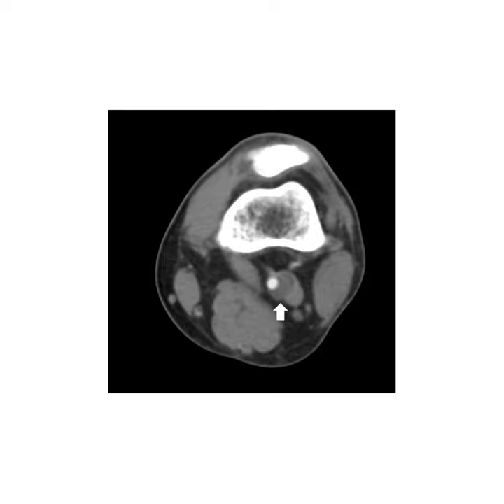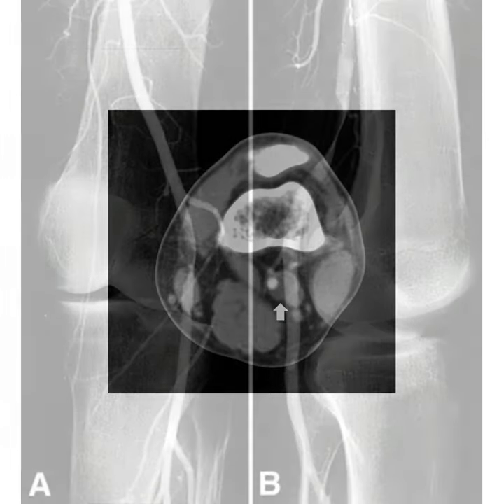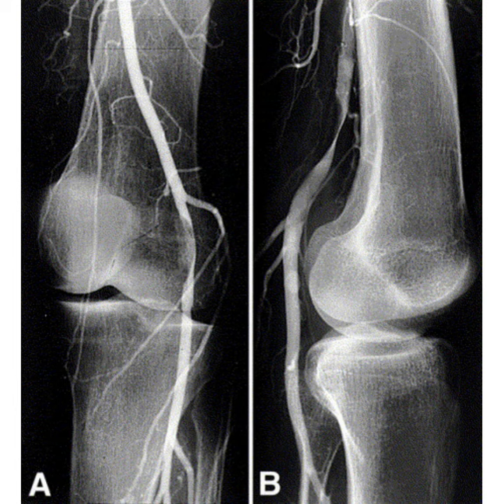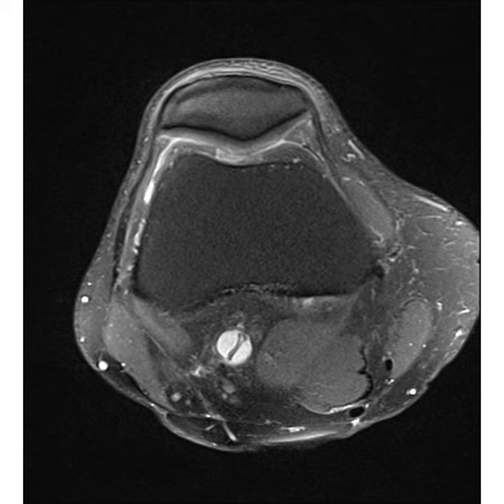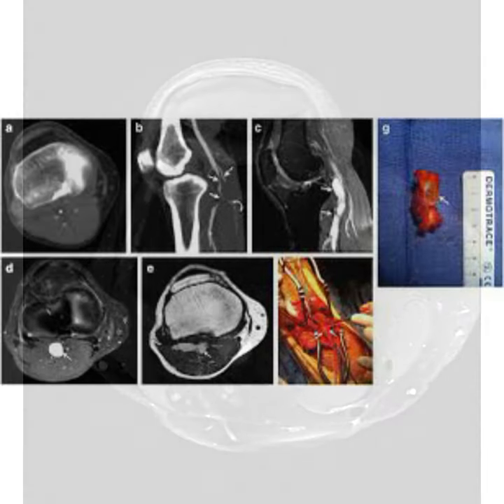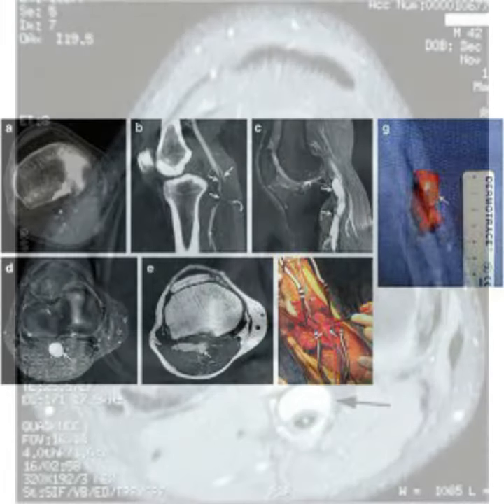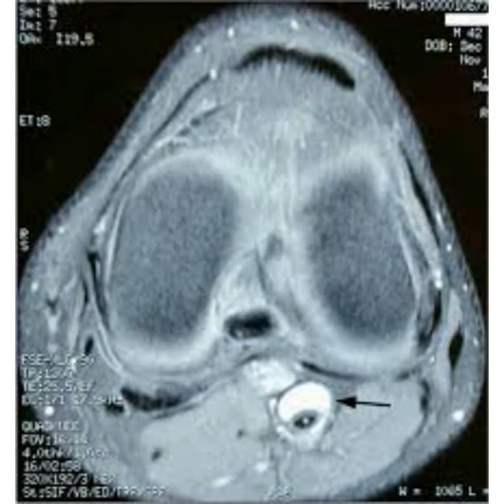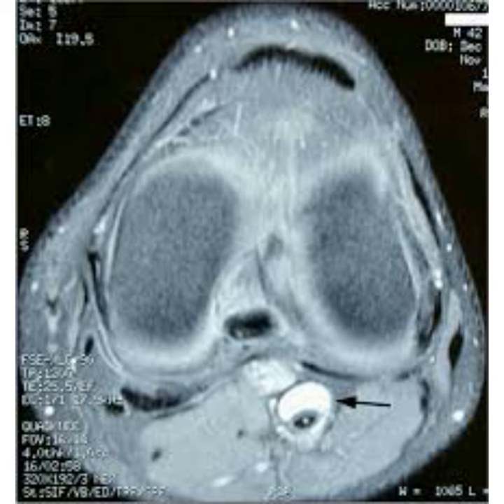Adventitial Cystic Disease Symptoms and Causes - Diagnosis - Treatment - Prevention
What is adventitial cystic disease?
Adventitial cystic disease is a rare condition in which a cyst (fluid-filled sac) forms in an artery or vein. The cyst forms in the adventitia, which is the outermost wall of your blood vessels. The cyst can block blood flow in your artery or vein, especially during periods of movement or exercise.

The condition usually affects the popliteal artery, which supplies blood to your knee and muscles in your lower leg. In about 15% of cases, cysts form in blood vessels other than your popliteal artery.

Who does adventitial cystic disease affect?
Adventitial cystic disease is most common in men and people assigned male at birth (AMAB) between the ages of 40 and 50. Men are five times more likely than women (and people assigned female at birth) to develop the condition.

It tends to affect otherwise healthy, active people. There’s no evidence to suggest that risk factors for other vascular diseases, such as obesity or high cholesterol, increase a person’s risk for adventitial cystic disease.

How common is adventitial cystic disease?
Adventitial cystic disease is rare. It makes up about 0.1% of all vascular diseases.

What are the symptoms of adventitial cystic disease?
The most common symptom of adventitial cystic disease is intermittent claudication. Intermittent claudication is muscle cramps or muscle pain due to reduced blood flow. It usually happens when you move or exercise and goes away when you rest. A lot of people with the condition have calf muscle pain. It usually just affects one calf, but in rare cases, it affects both legs.

If a cyst forms in a vein (rare), swelling may occur.

What causes adventitial cystic disease?
Experts have a few theories about what causes adventitial cystic disease, including:

Cells likely to cause cysts may enter blood vessels during fetal development.
Certain connective tissue disorders might cause cysts to form in blood vessels.
Some people may be more likely to develop cysts near joints.
Trauma or repetitive stress may damage parts of the blood vessel, leading to cysts.
There’s no evidence suggesting that adventitial cystic disease results from cardiovascular disease.

Diagnosis and Tests
How is adventitial cystic disease diagnosed?
It can be hard to diagnose because adventitial cystic disease tends to affect otherwise healthy people without risk factors for vascular disease. If you experience pain in the back of your knee or calf during periods of exercise, talk to a healthcare provider.

Symptoms of adventitial cystic disease might be similar to other vascular conditions, such as popliteal artery entrapment syndrome (PAES) or chronic exertional compartment syndrome. Your provider will rule these out before making a diagnosis.

Your provider may check the pulse in your foot and popliteal artery (behind your knee) during a physical exam. There might be a blood flow blockage if your pulse is hard to detect, especially when bending your knee.

Other tests for adventitial cystic disease that your provider may order may include:

Ankle-brachial index (ABI) to check blood pressure in your lower legs.
CT angiogram to evaluate blood flow and identify blood vessel blockages.
Duplex ultrasound to create a moving image of blood flow through your legs.
MRI to show cysts in or around the blood vessels.
How is adventitial cystic disease treated?
Sometimes, adventitial cysts go away on their own. However, cyst removal surgery is usually the most effective treatment. In some cases, your provider may recommend aspirating (draining) the cyst with a needle. Cyst aspiration is less invasive than surgery, but the cysts tend to come back.

A surgeon removes the cyst and any damaged parts of your artery or vein during cyst removal surgery. A severe condition (for example, when the blood vessel is mostly blocked) may require a different procedure. Your provider may use a vein graft (a piece of a vein from elsewhere in your body) or a synthetic patch to repair the blood vessel and restore blood flow. Bypass surgery to reroute blood flow around the blocked blood vessel may also be an option.

Prevention
How can I prevent adventitial cystic disease?
There’s no way to prevent adventitial cystic disease. Talk to your healthcare provider at the first signs of leg pain, pressure, cramping or swelling.

Outlook / Prognosis
What is the outlook for adventitial cystic disease?
With any treatment for adventitial cystic disease, there’s a possibility that the cyst can come back. Long-term monitoring with imaging exams is usually necessary after treatment. However, most people found relief from cramps or pain after cyst removal surgery. One limited study found that cyst removal with vein grafting resulted in the lowest risk of cyst recurrence.

Living With
What questions should I ask my healthcare prov